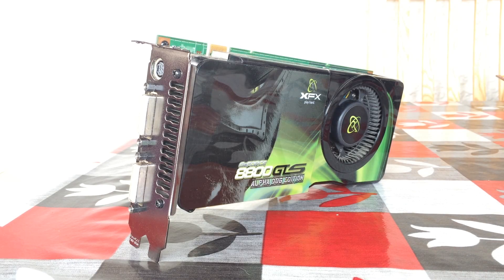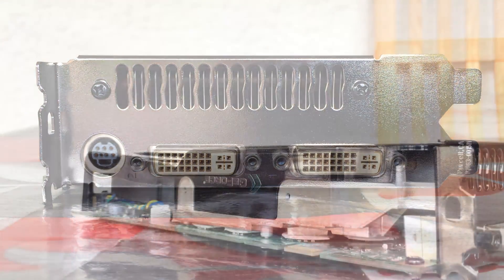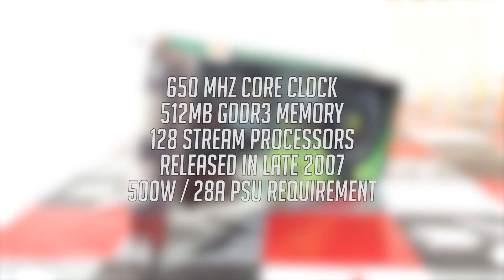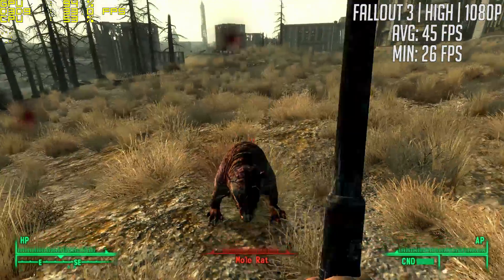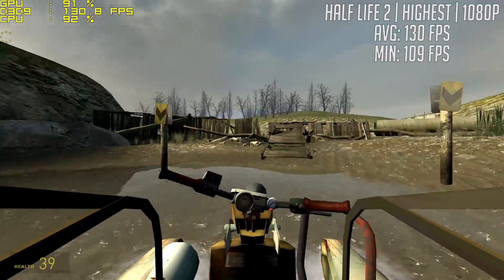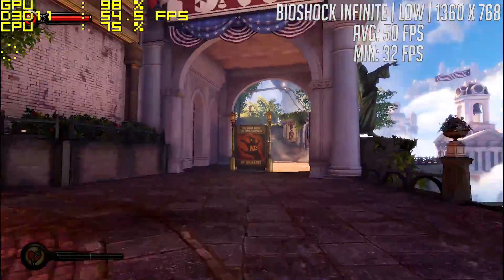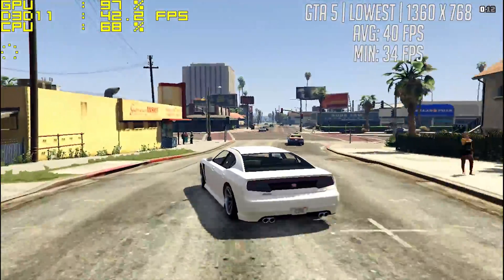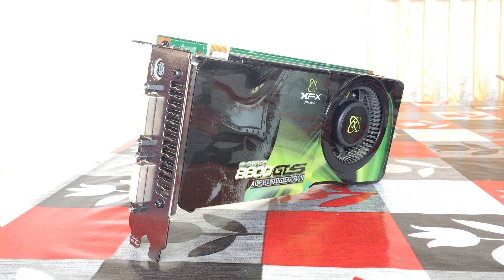A Look Back At Nvidia's 8800 GTS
Today we're taking a look back at the XFX "Alpha Dog" Edition of Nvidia's 8800 GTS. Launched in 2007, this 512mb variant of the popular $300 GPU offered great price to performance, and now, 10 years later and $285 cheaper, how does it perform today?

Test Specs:
Intel Core i5 4460
Nvidia XFX 8800 GTS 512 MB
8GB DDR3
Windows 10

Games Tested:
Fallout 3
Crysis
Half Life 2
Bioshock Infinite
CS:GO